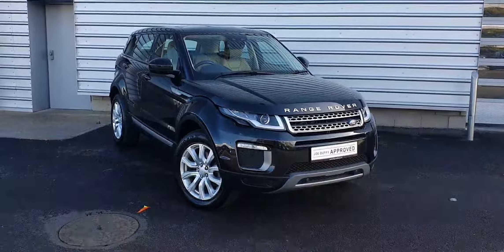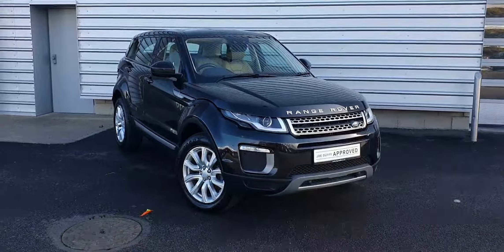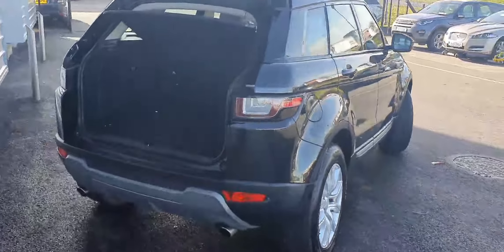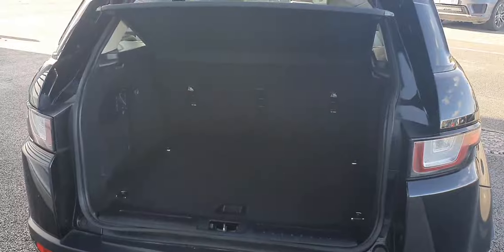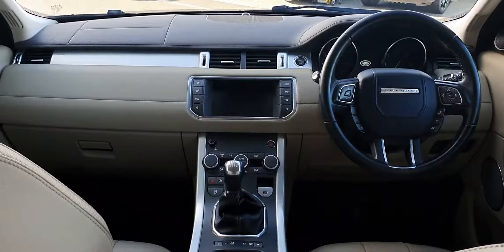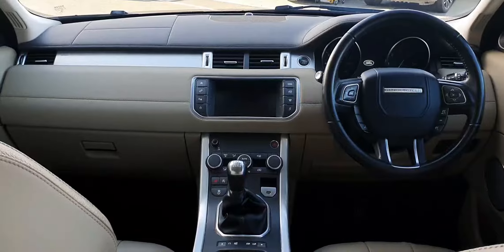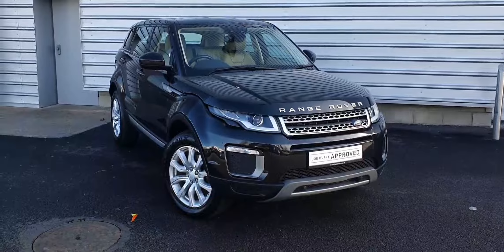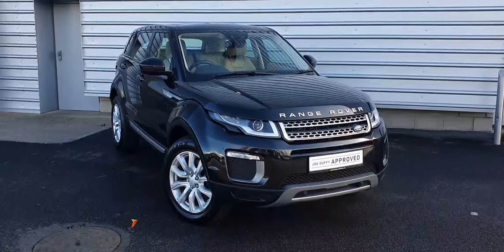161RN348 - 2016 Land Rover Range Rover Evoque TD4 SE 29,900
Here is a video of our 161RN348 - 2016 Land Rover Range Rover Evoque TD4 SE 29,900. Please contact SALESMAN NAME to arrange a test drive today.  Joe Duffy Land Roverhttp 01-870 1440